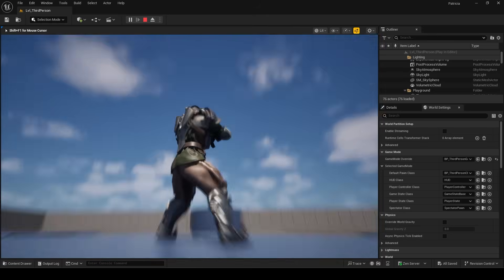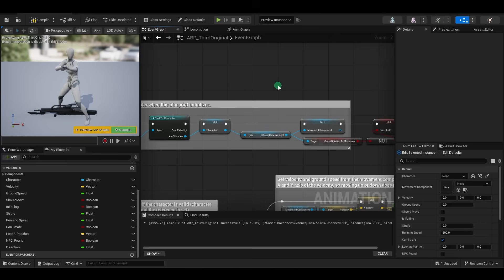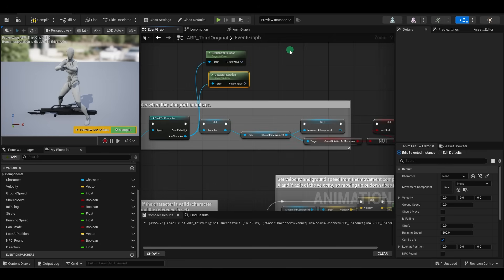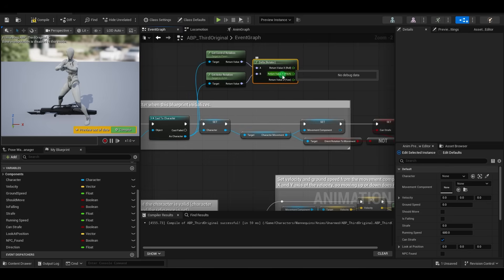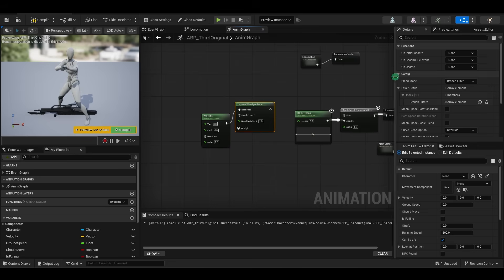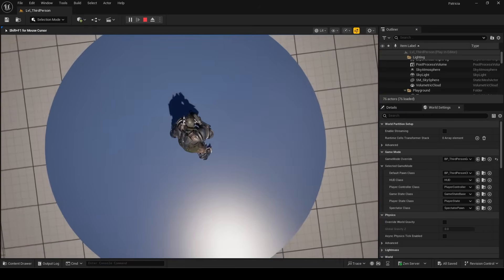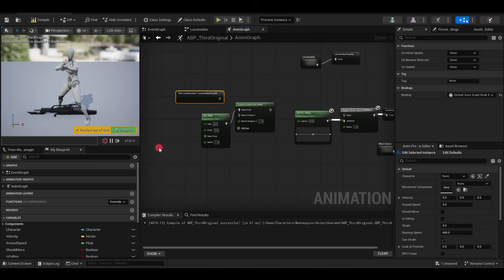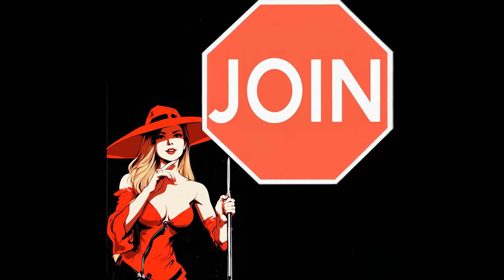UE5: Applying Aim-Offset To 3rd Person Project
Here's the simple way to apply an aim offset to the default 3rd person project!